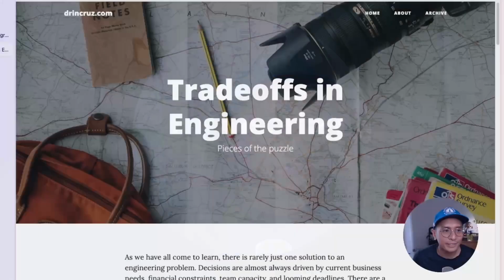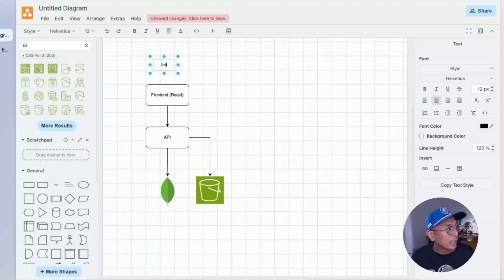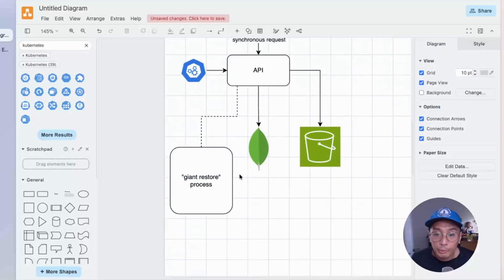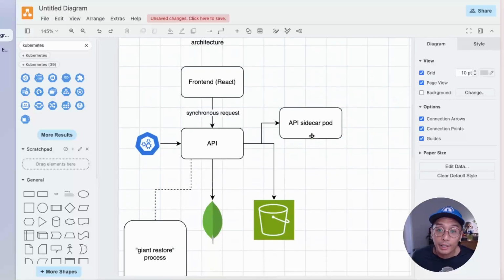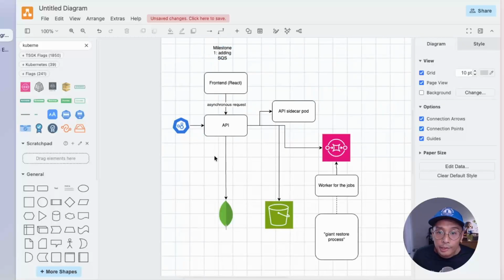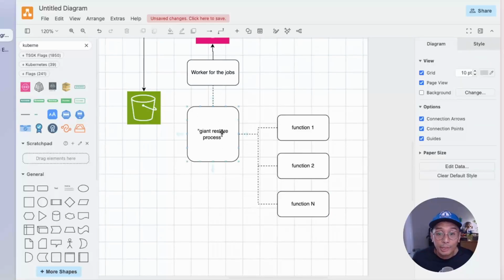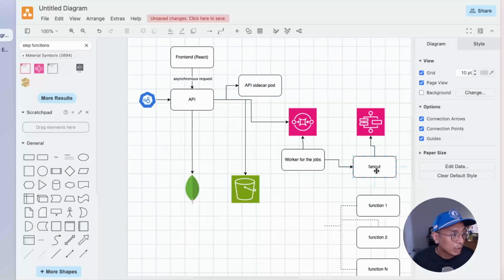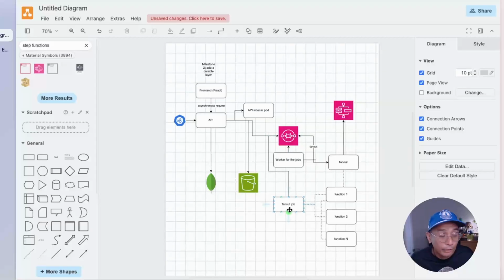Tradeoffs in Engineering: a closer look at realistic systems design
Folks were curious about the systems design that I briefly touched on in a blog post about engineering tradeoffs in the real world. Also selfishly, I wanted to try out making this content because I found making quick videos to demo to folks very useful for the more visual learners!
I cut out a lot of the clicking around, but all of the dialogue is still intact. :)